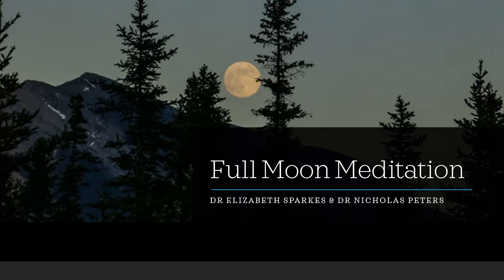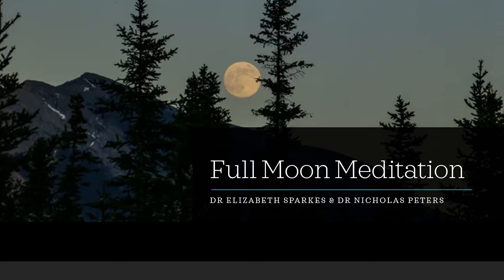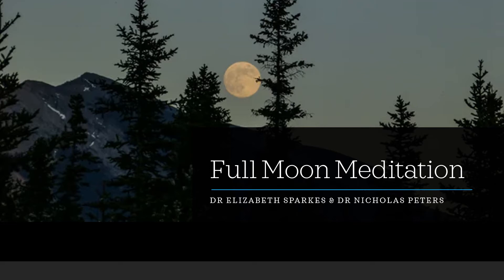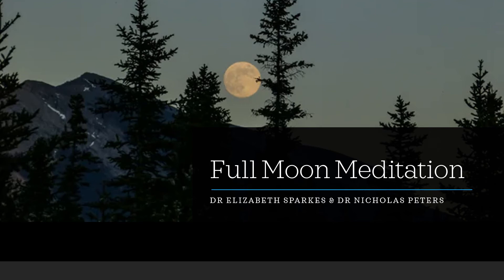Full Moon Meditation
Full moon meditation. Visualising the light and bringing renewal and release.